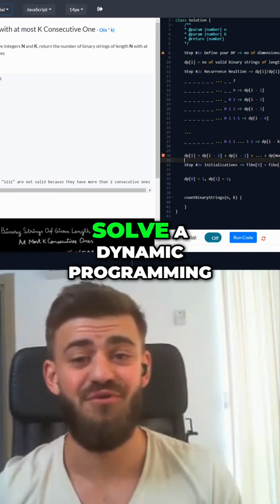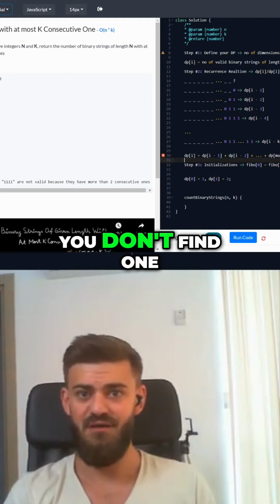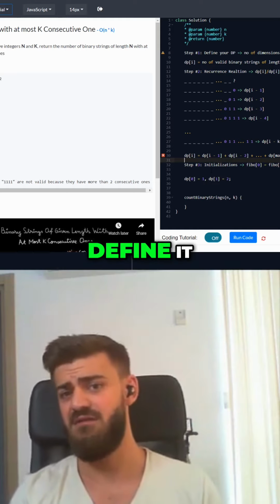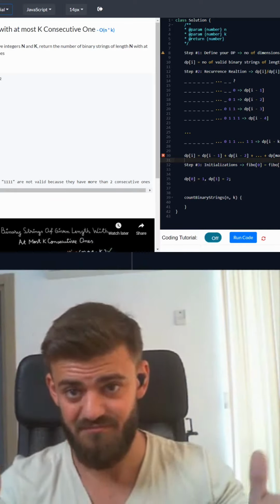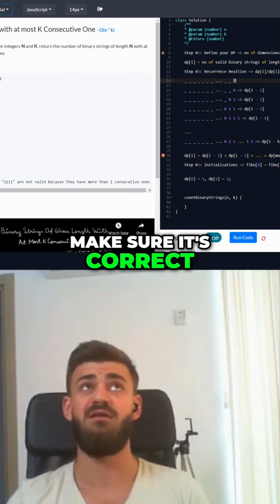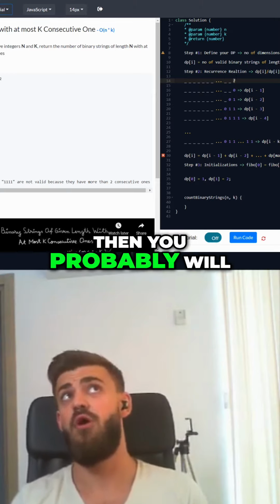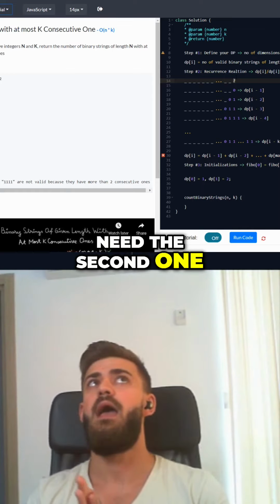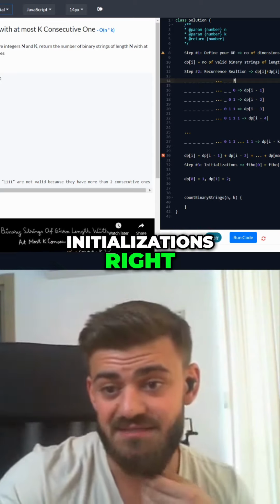Master Dynamic Programming: Step-by-Step Problem Solving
Unlock the secrets of dynamic programming with our detailed guide! We explore how to identify counting problems, define dimensions, and establish recurrence relations effectively—enabling you to tackle even the toughest challenges.